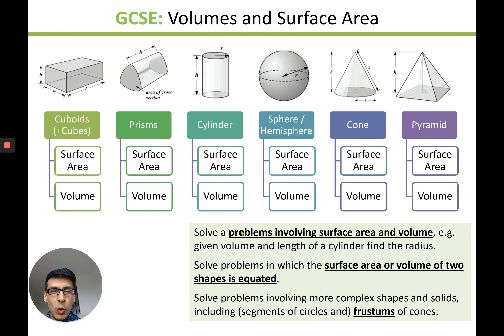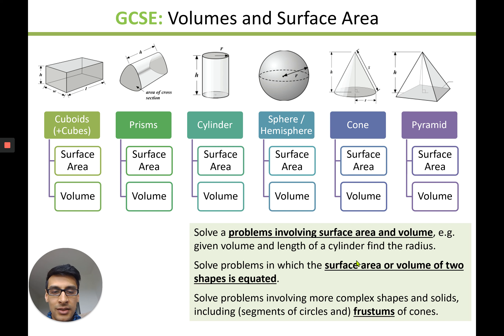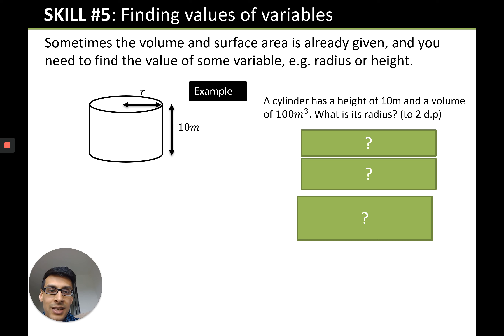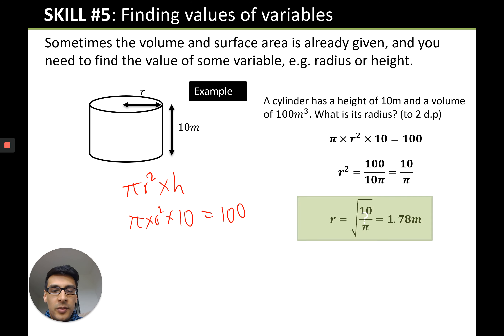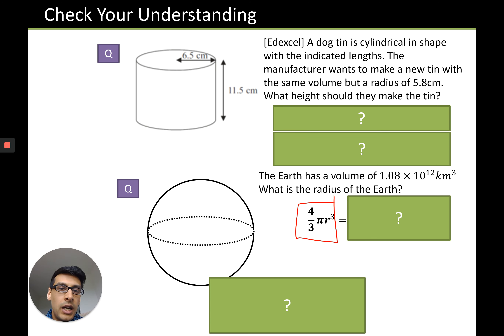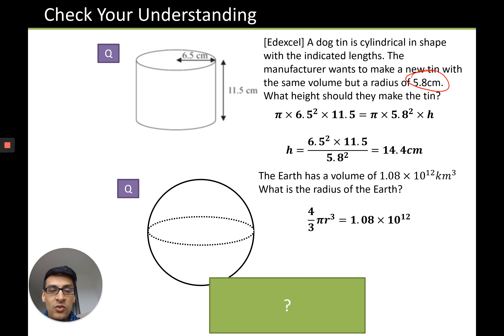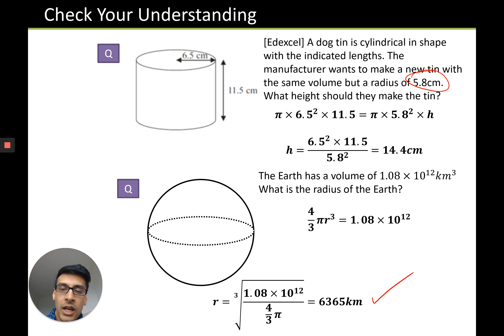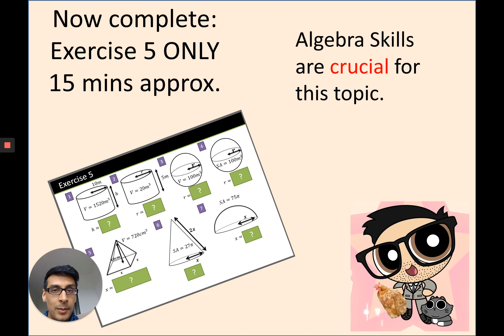3D Shapes 8 Variables